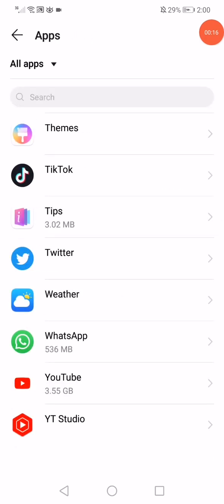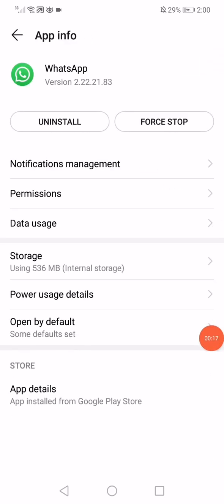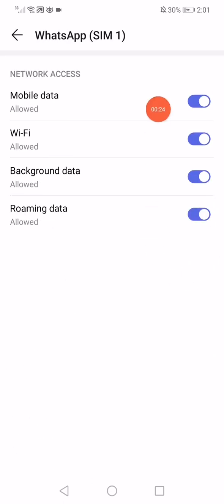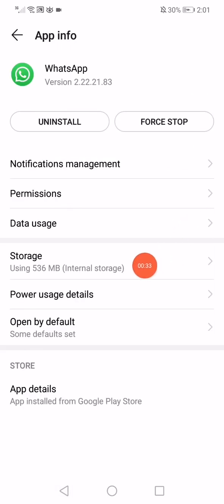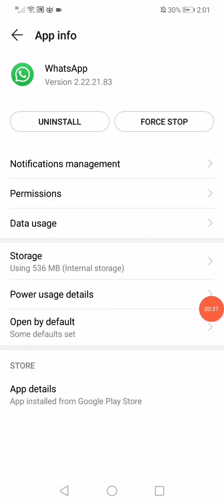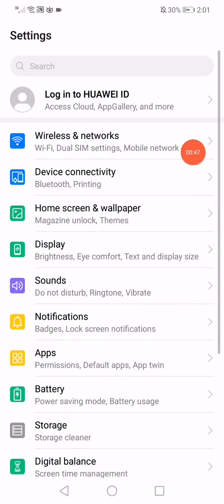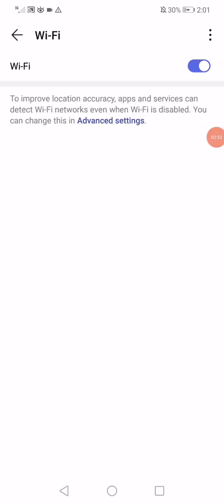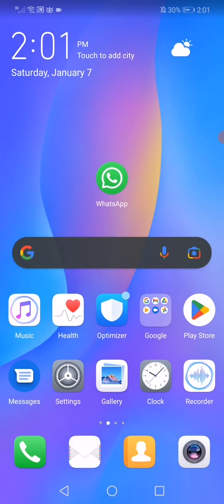How to Fix Whatsapp Call Unavailable Problem on Any Android Phone 2023